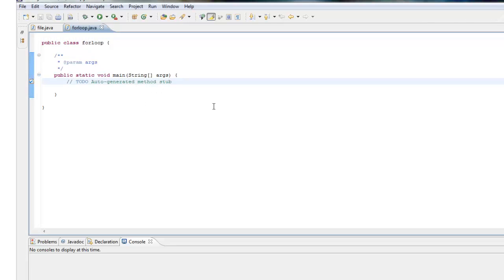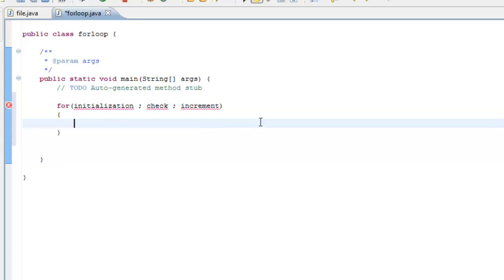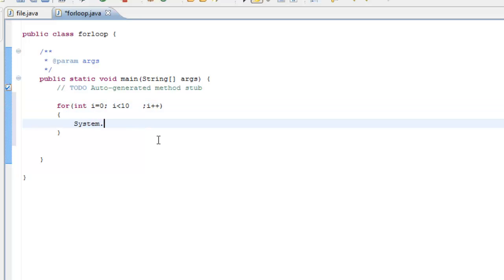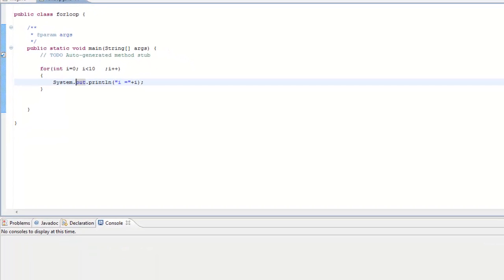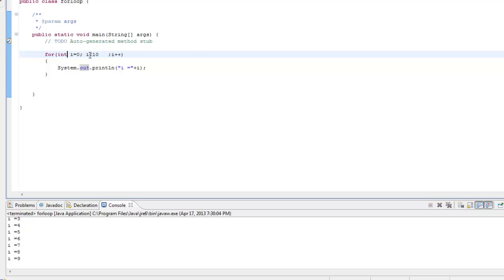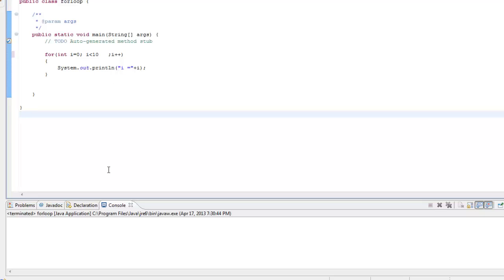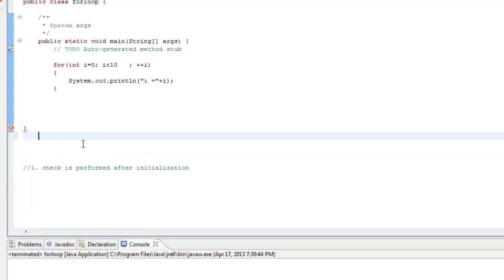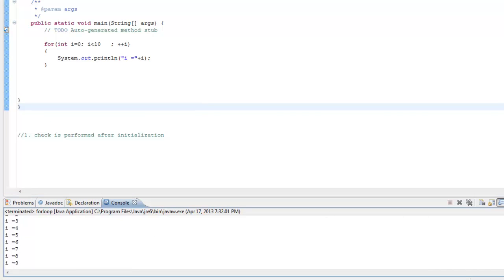The for-loop basics